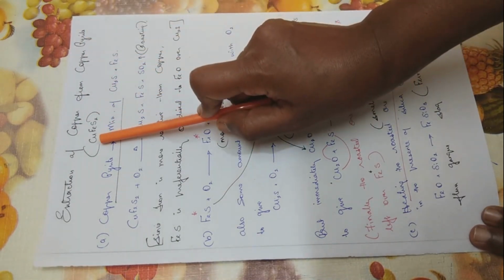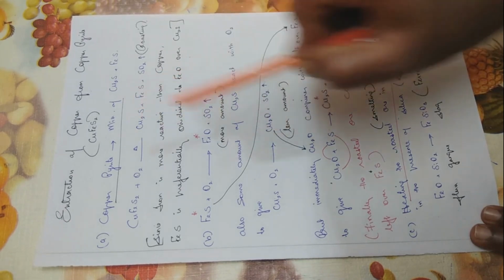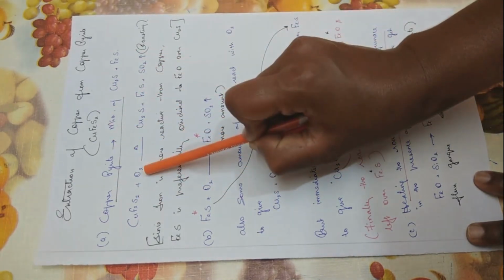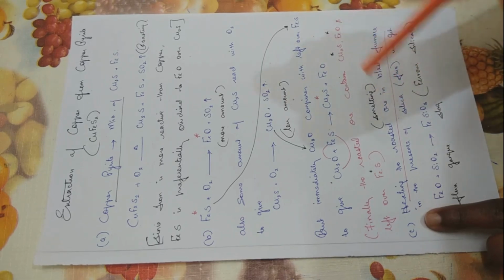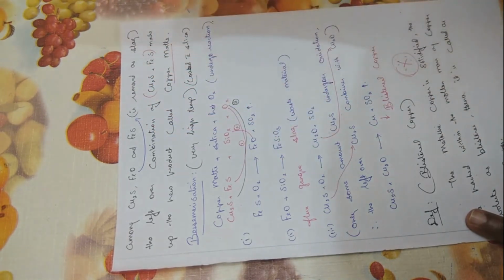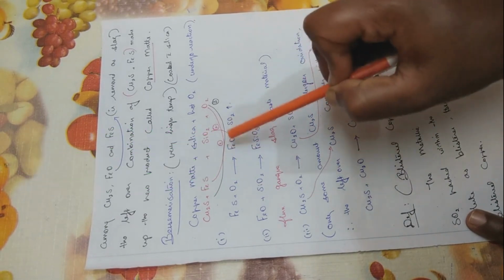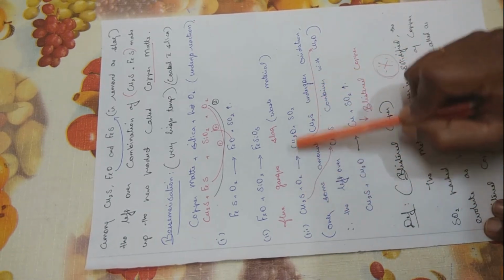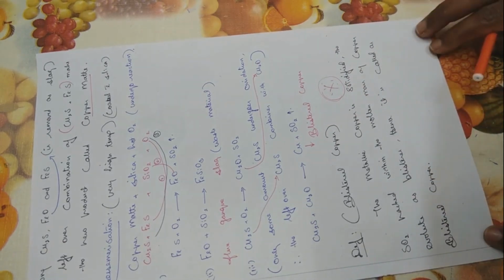Extraction of Copper | Metallurgy part 3 |12 th STD Chemistry | TNSCERT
Content material is available in our telegram channel if you want the material check it out

Chemistry is a study of transformation. The beauty of Chemistry is that you and I can design our own molecular world, provided we have a passion and a thirst to discover the hidden treasures in and around us.
     We make videos to help you search the path to reach this world of MAGIC called CHEMISTRY, at the earliest. Because you can't hit a target that you can not see, so the quicker you find the path, the sooner will be the discovery of  Chest of TREASURES, to make you fly high in the sky like an eagle, opening wide the wings of your imagination, to transform.